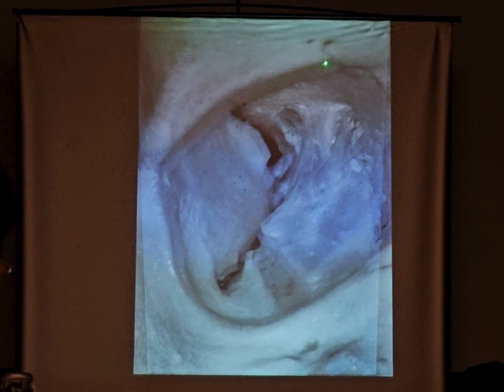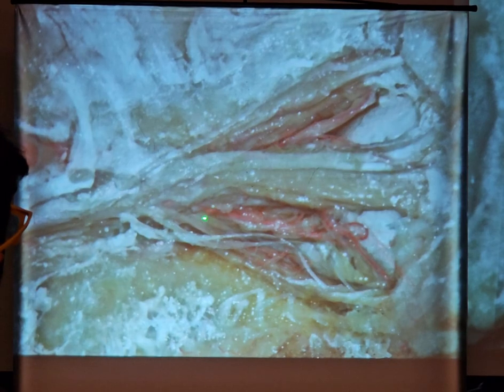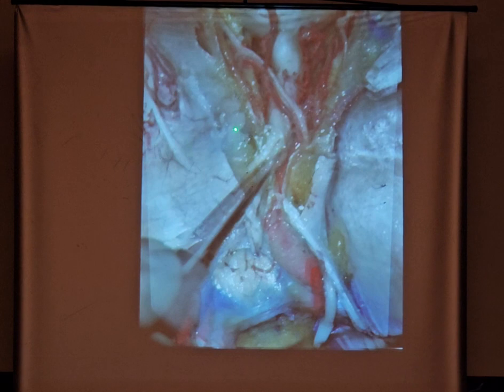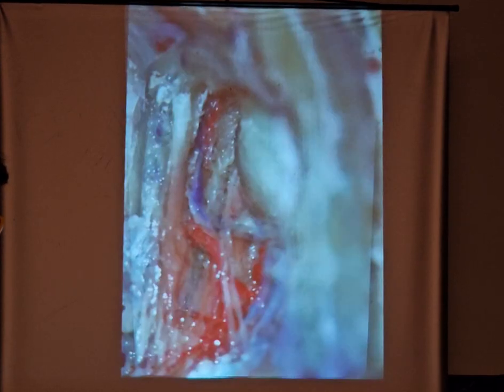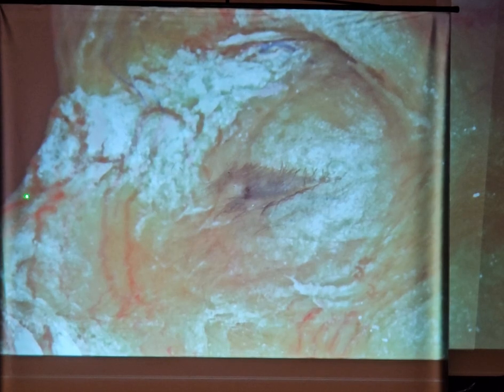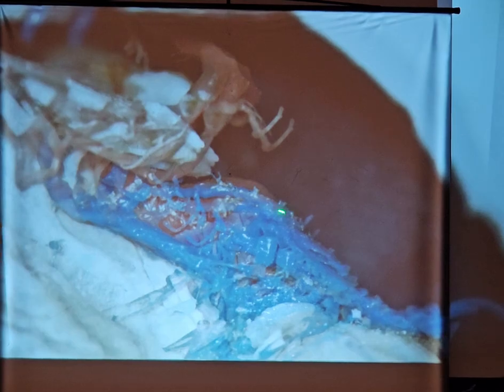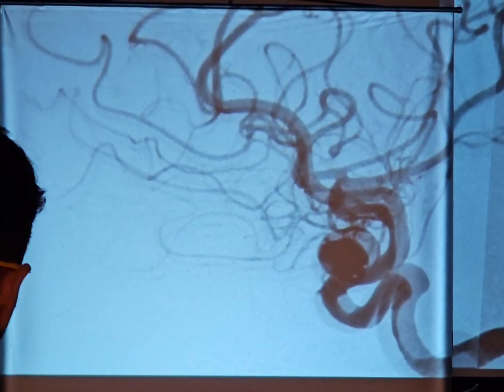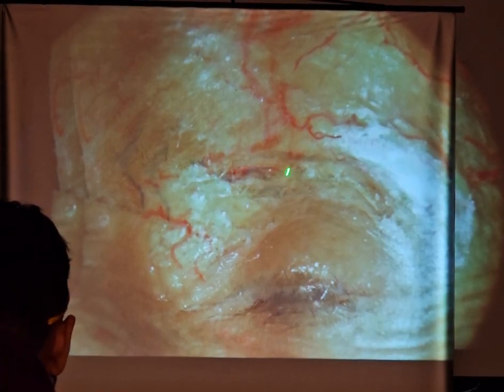PLANET 2026: 3D ANATOMY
Prof. Phillipe Mercier